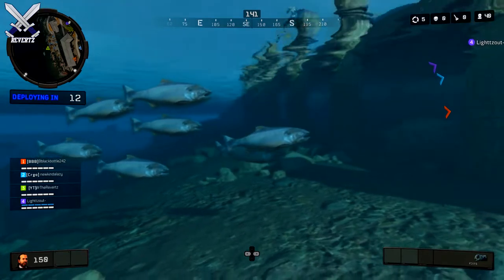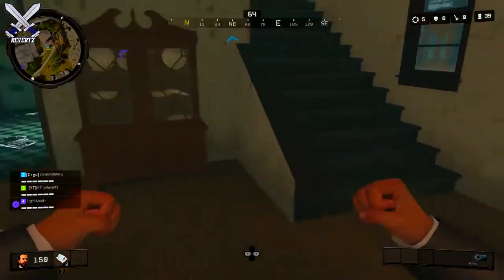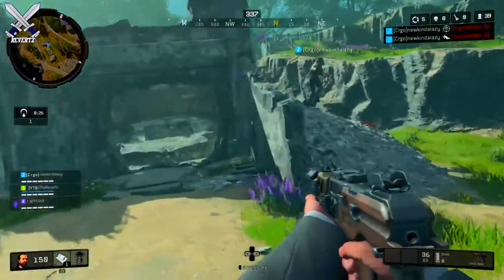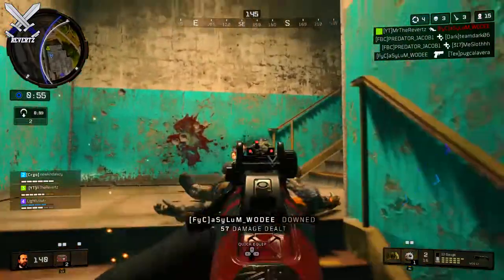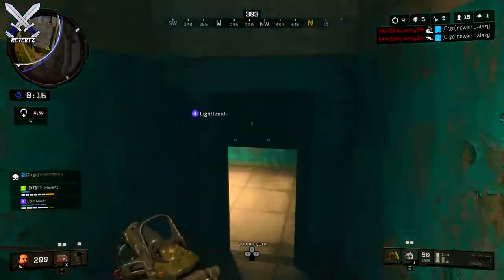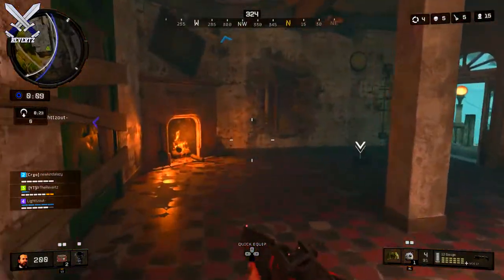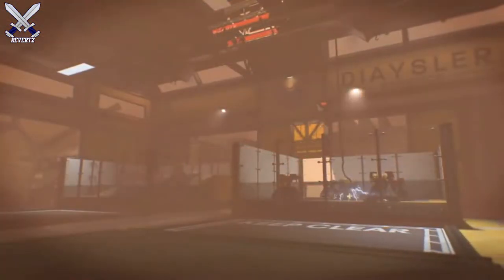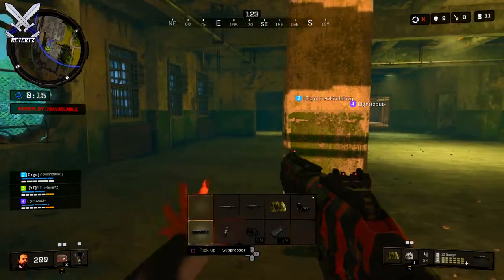Blackout: Alcatraz Island VICTORY/My Thoughts + Arsenal Sandstorm Map Preview!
Blackout: Alcatraz Island VICTORY/My Thoughts + Arsenal Sandstorm Preview!
Alcatraz portal is finally here for black ops 4 blackout battle royale and in this video I give you guys my thoughts + some tips! I also show a preview video for Arsenal sandstorm and discuss blackout being free to play until April 30.